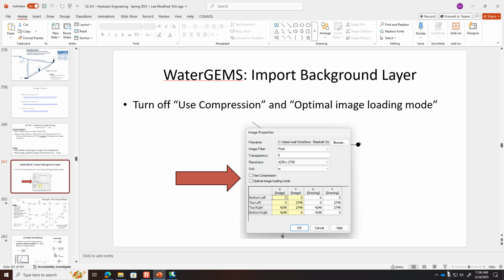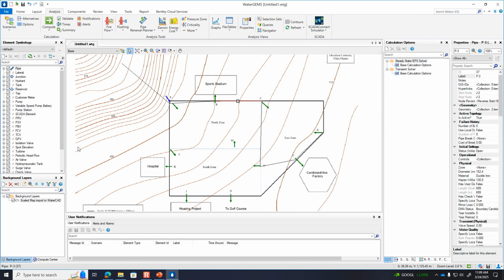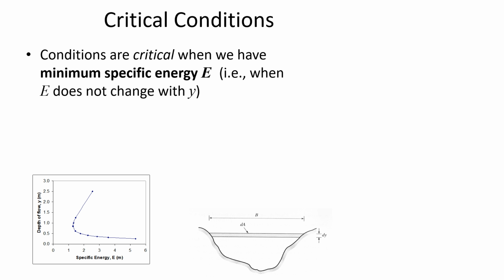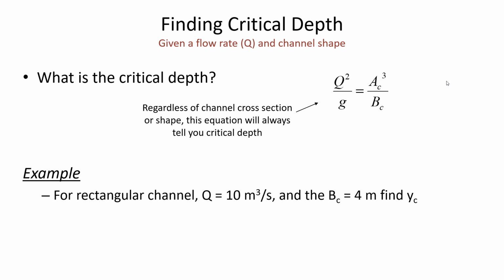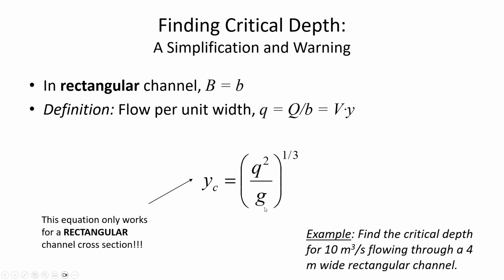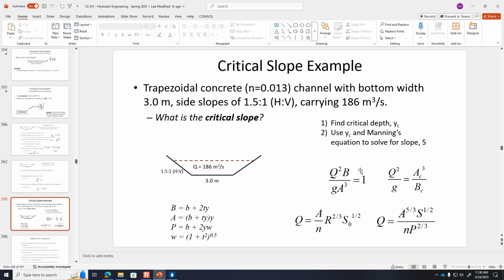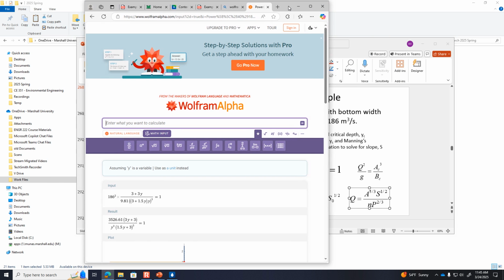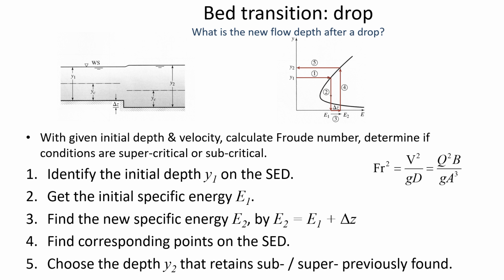Critical depth, critical slope, flow per unit width - CE 331, Class 26 (24 Mar 2025)